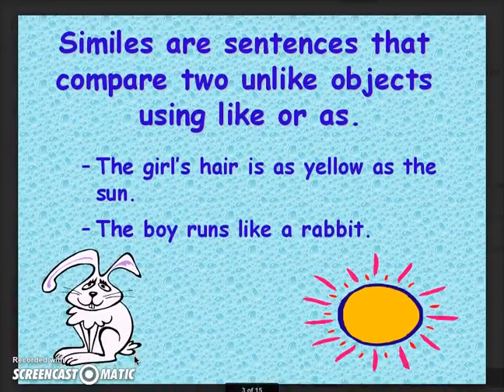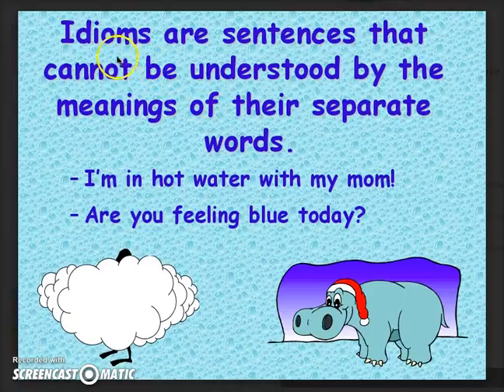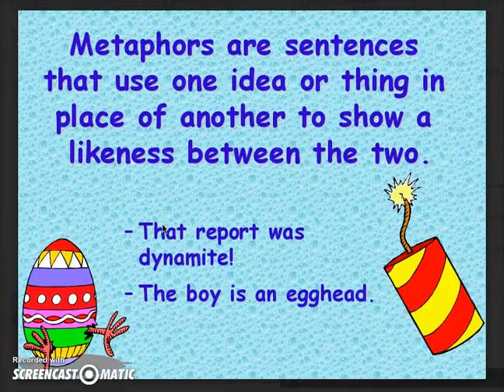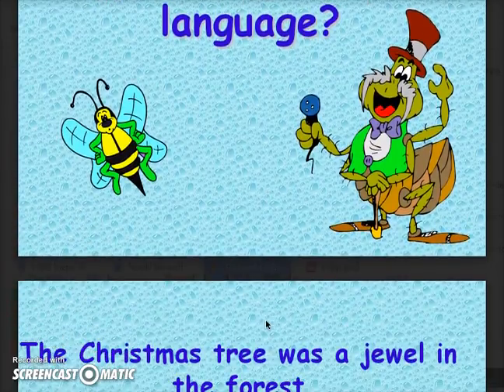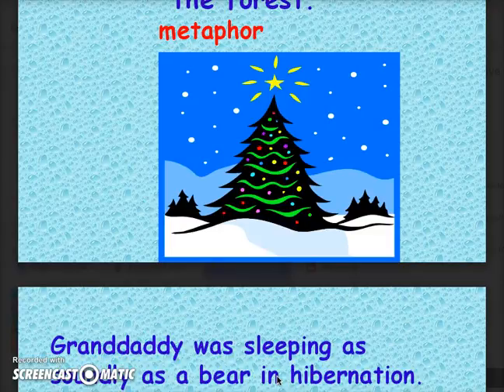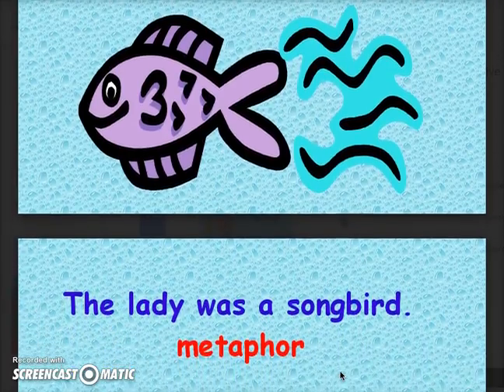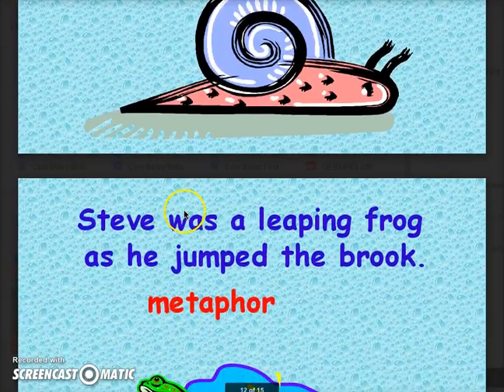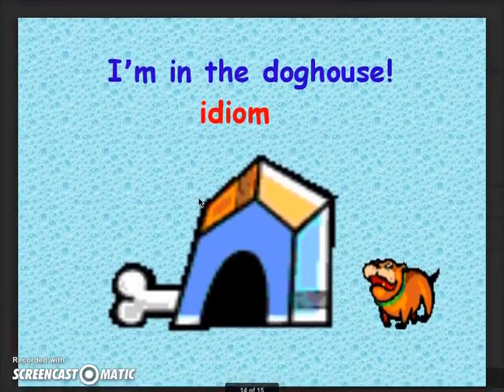Figurative Language-Liz Fox